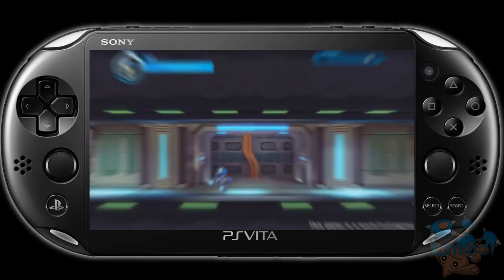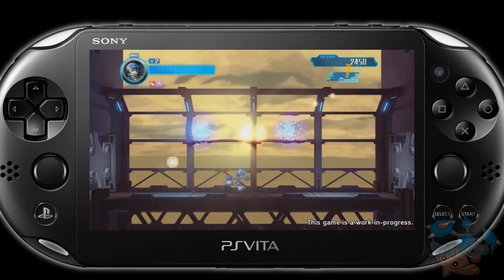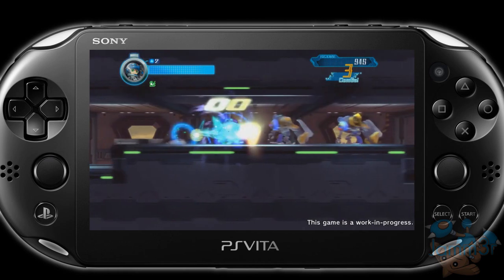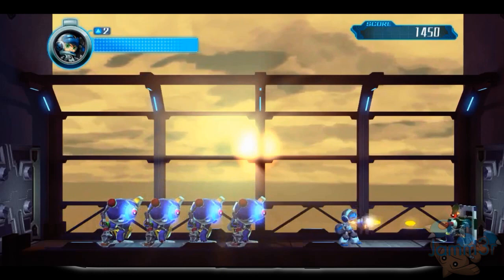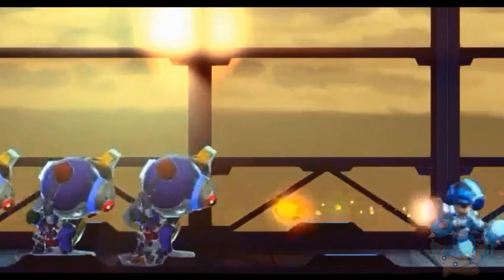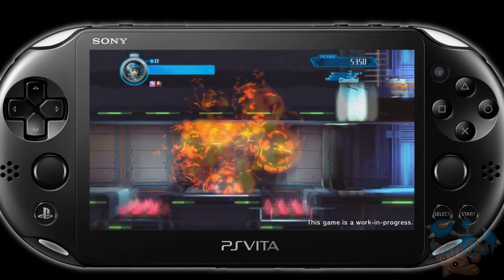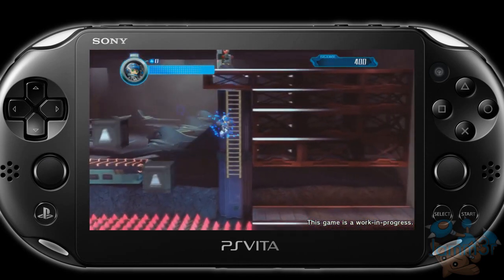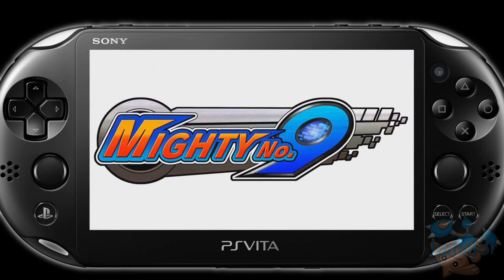PS Vita: Mighty No.9 Gameplay Analysis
We dive into the vash knowledge of Mighty No.9. We analysis it's inner being.